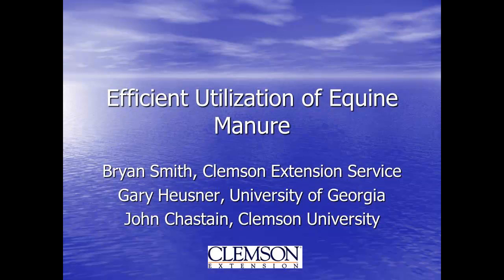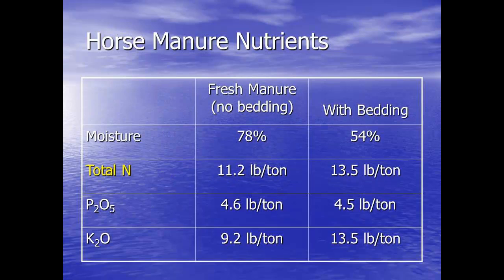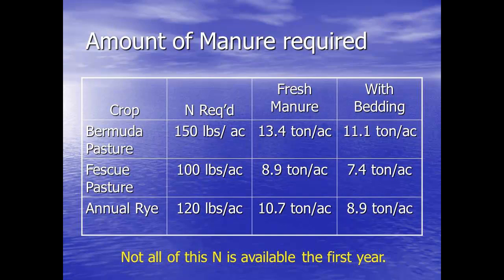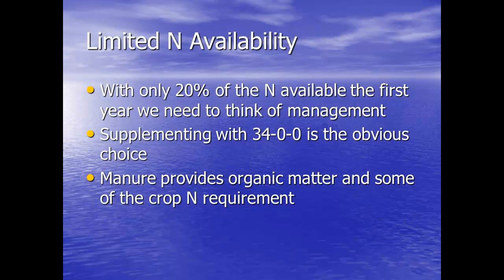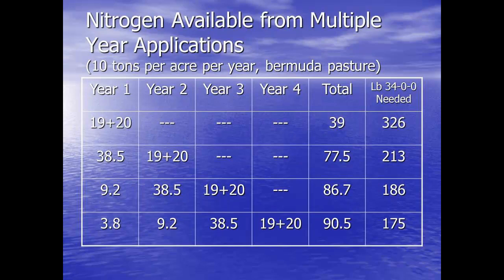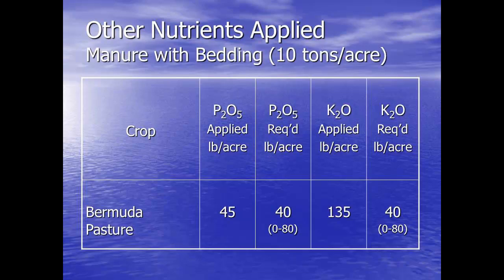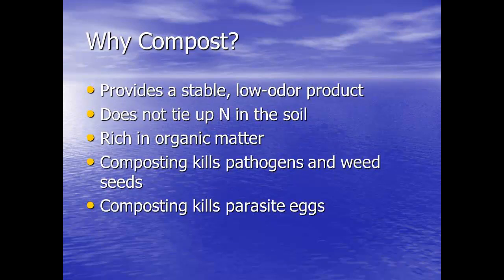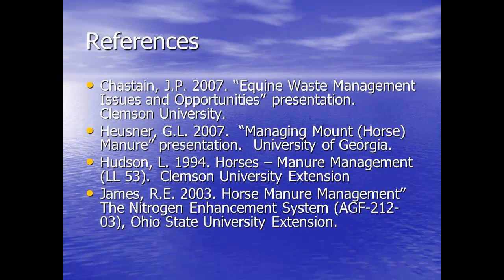Efficient Use of Horse Manure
South Carolina is home to an estimated 18,000 horse owners, many of which own or house less than ten horses on their property.  Owners of such small facilities regularly obtain assistance from the Clemson Extension service concerning soil fertility, forage options, and in some cases nutrient testing, but there is very little information available concerning efficient utilization of the manure produced from their facility. In many cases the manure and bedding removed from stalls is viewed as something to be disposed of rather than a possible nutrient source than can be utilized with proper management.  This presentation provides an overview of horse manure production and nutrient content for the small horse facility owner, and addresses the best management techniques to utilize produced manure, including the benefits of composting the manure before utilization.